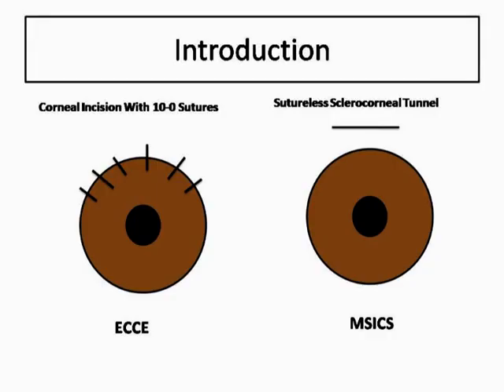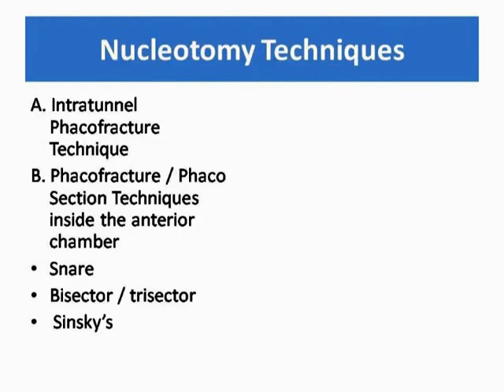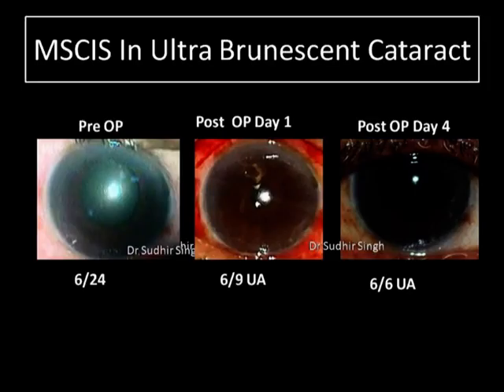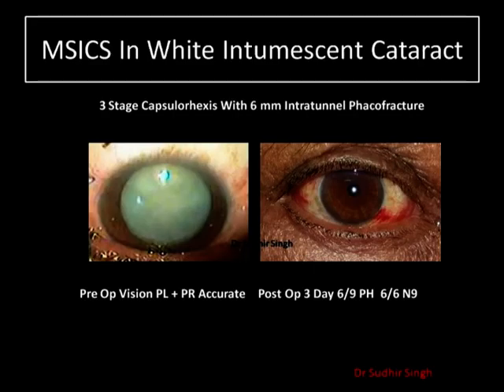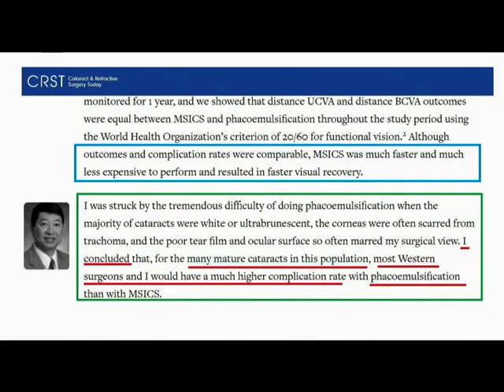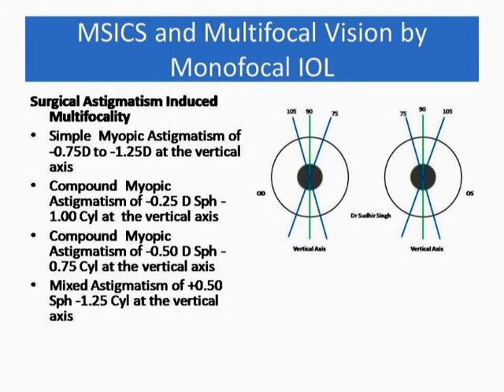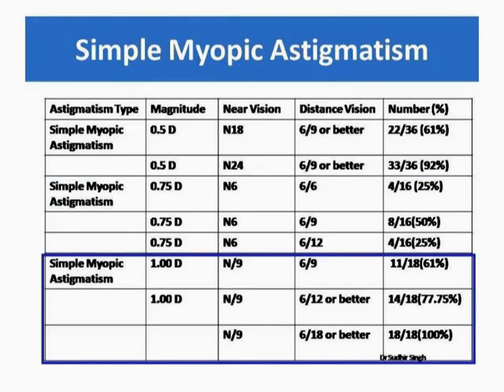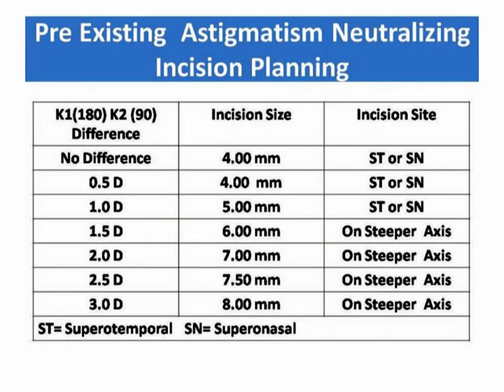Where Does Manual Small Incision Cataract Surgery Stand Today (With Voice Over)?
Where Does Manual Small Incision Cataract Surgery Stand Today
WARNING:  WARNING:  Teaching Surgical procedures video that some viewers may find disturbing and inappropriate. The content is intended for medical professionals, students, and ophthalmic surgeons, not the general audience.

Dr Sudhir Singh
M.S(Ophthalmology)
Fellow American Academy of Ophthalmology Rotary Club Host Program
International Ophthalmic Heroes of India 2020 Awardee
Ambassador, Eye Foundation of America
Formerly Editor Journal, Rajasthan Ophthalmological Society
Sr Consultant & Head (Ophthalmology)
Global Hospital & Research Centre
Mount Abu ,India 307501

YouTube Channels
Jaipur2020
SquintMasterIndia
Books by Dr Sudhir Singh
White Intumescent Cataract Management: My Approach   ISBN: 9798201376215
Cataract And Small Pupil Management Manual Techniques ISBN: 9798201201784